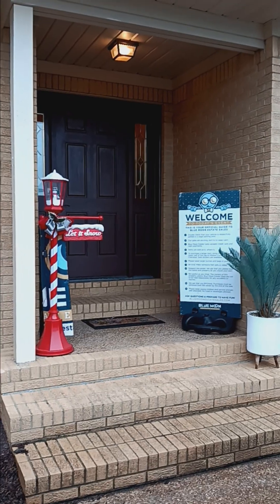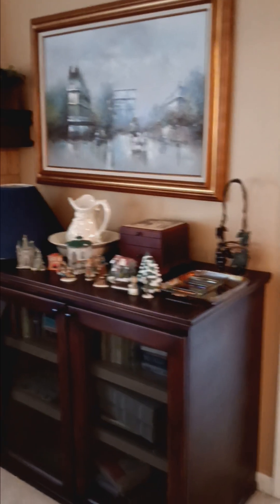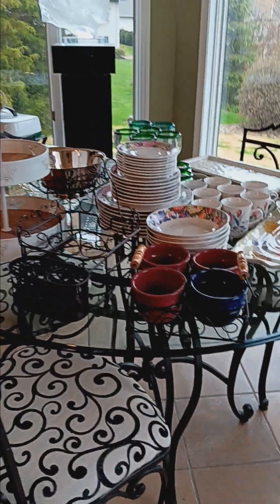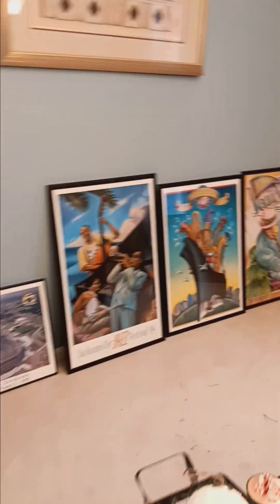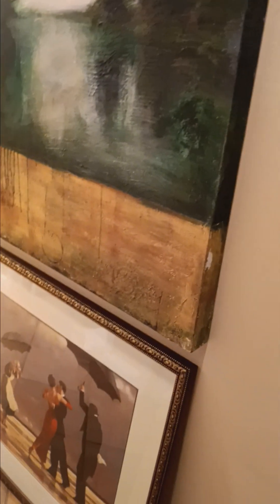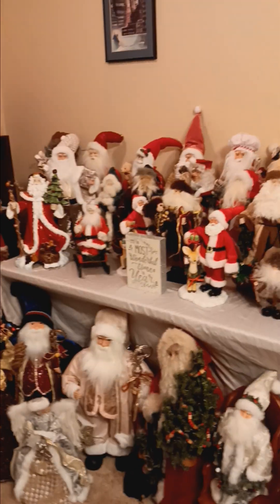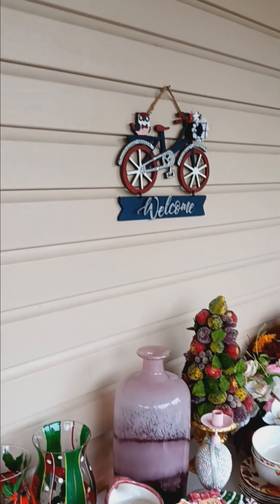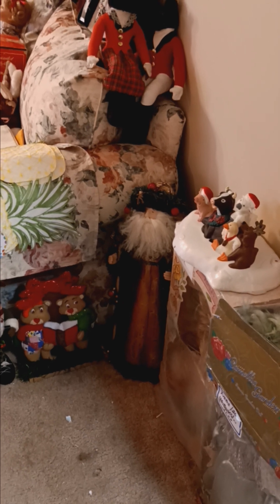Tellico Village Blue Moon Estate Sale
Amazing 2 story home packed with decor, holiday, furniture and collectibles.